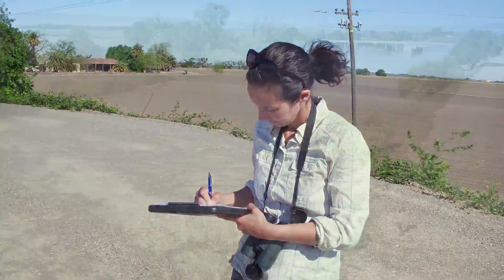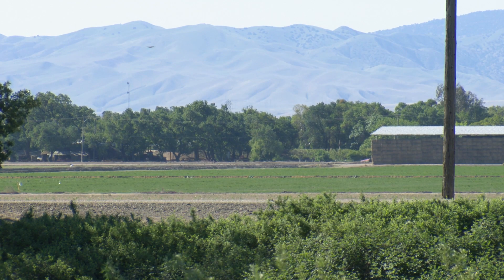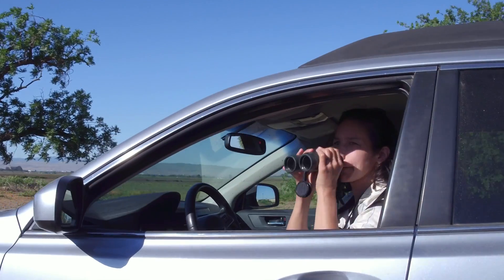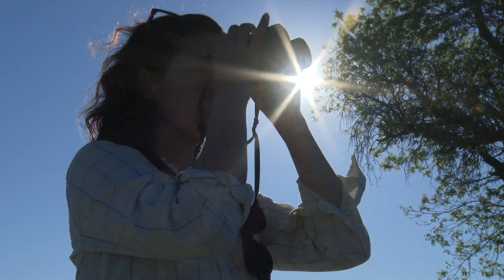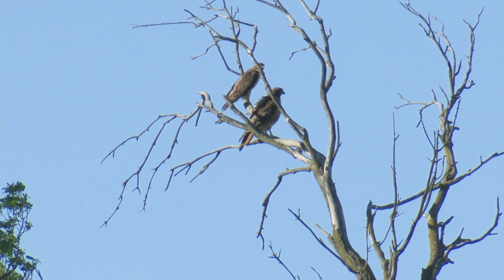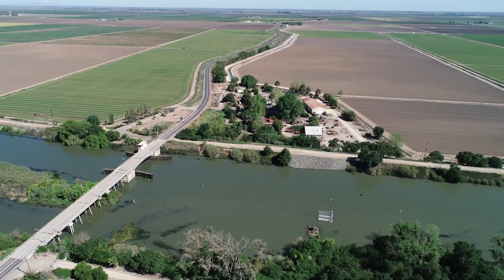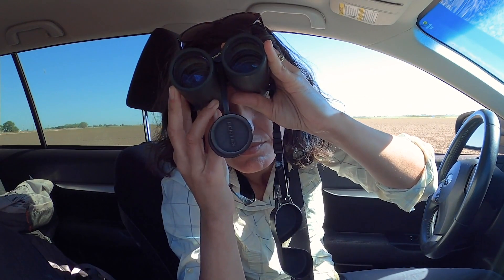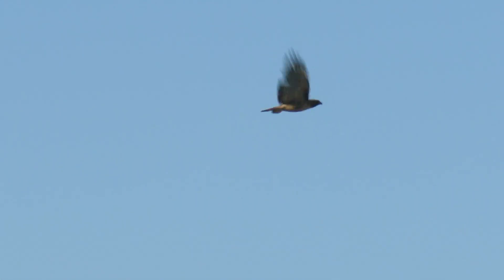DWR Continues to Protect Native Species and Habitats